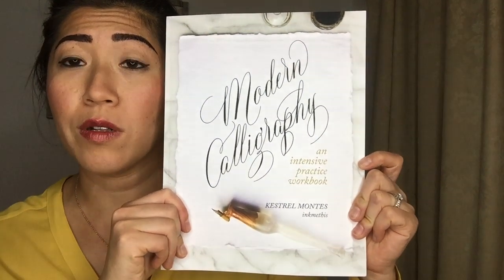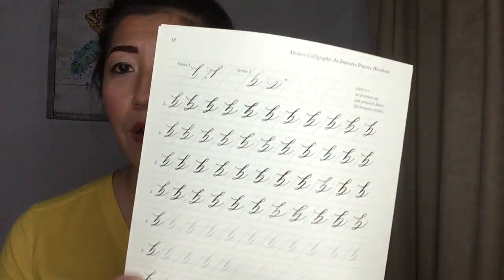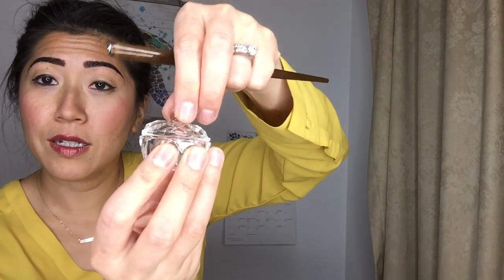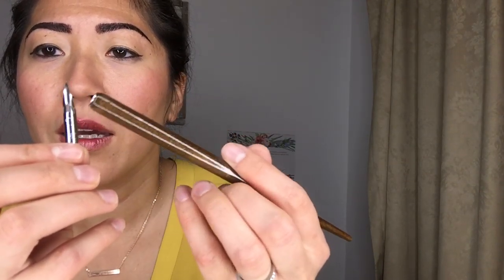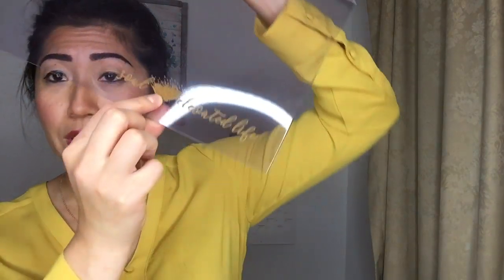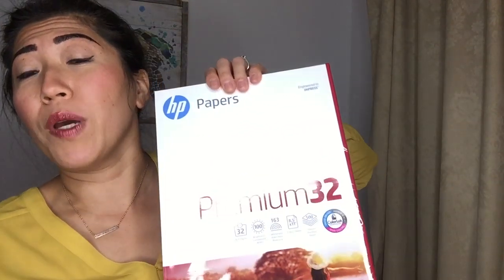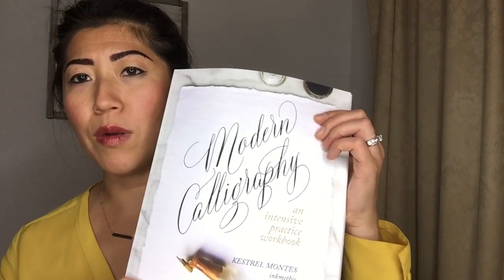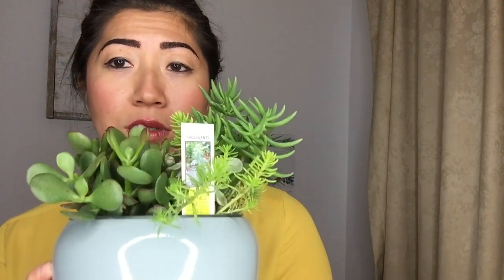My Newest Hobby, My Views On Vegetarians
it's a good episode today! day 13